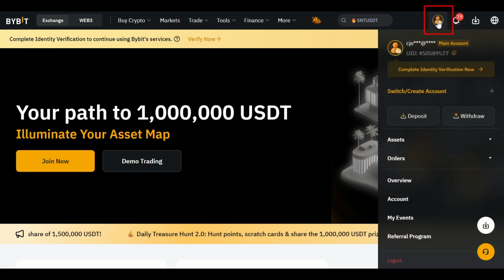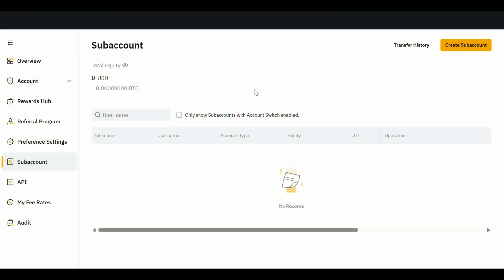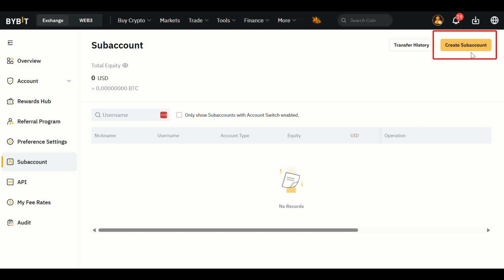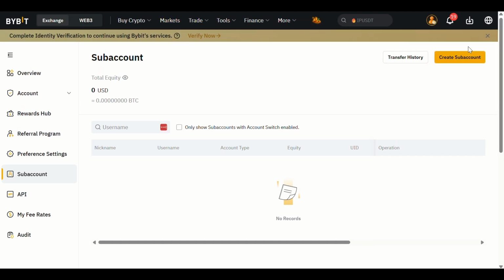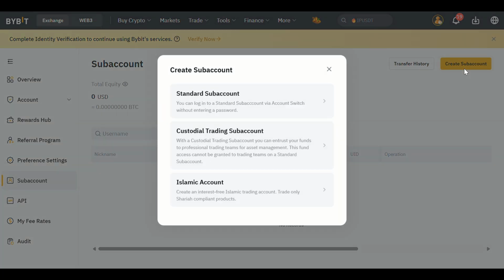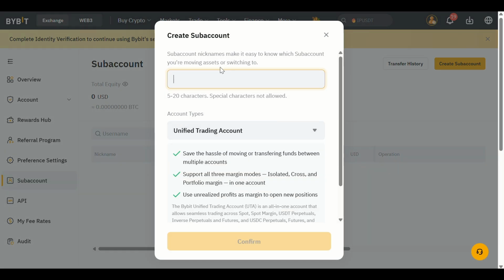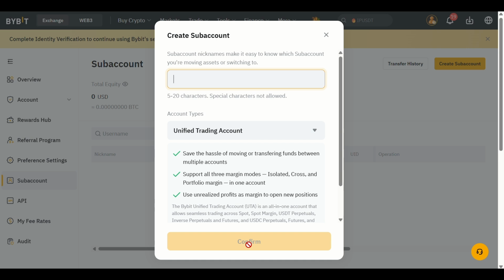How To Create Sub Account On Bybit 2025 (EASY GUIDE)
Want to manage multiple strategies or users under one account? In this quick tutorial, you’ll learn how to create a sub account on Bybit step by step. We’ll show you how to access the sub account section, set permissions, assign funds, and switch between accounts with ease. Whether you're a trader managing bots, separating portfolios, or giving access to team members—this guide makes setting up sub accounts on Bybit simple and secure in 2025.